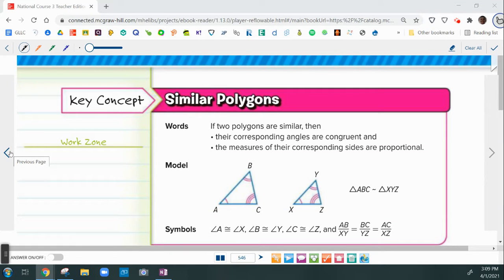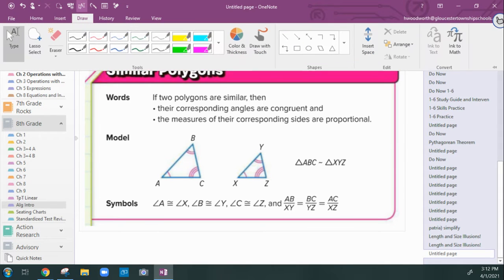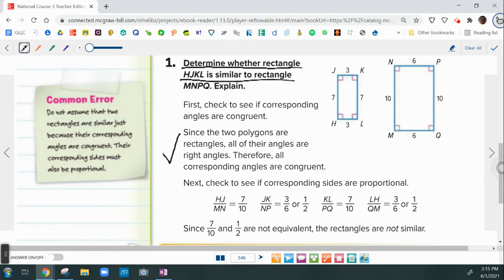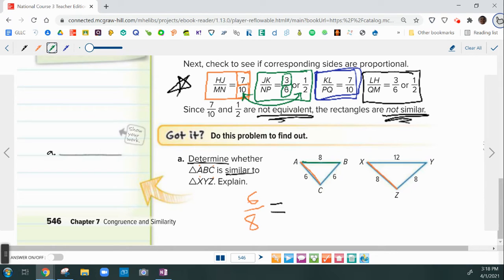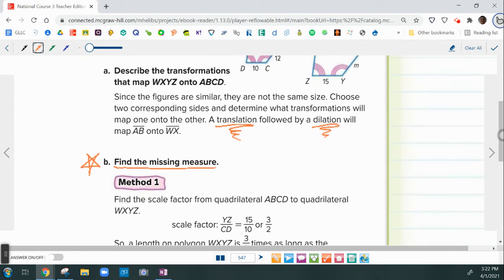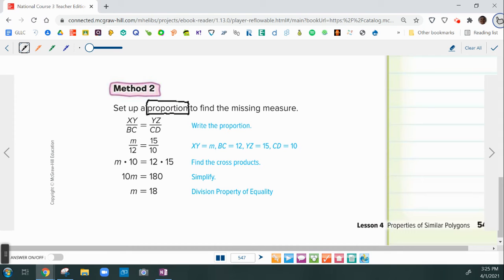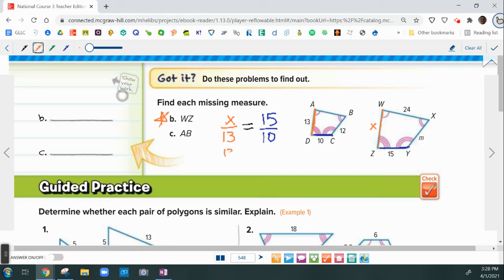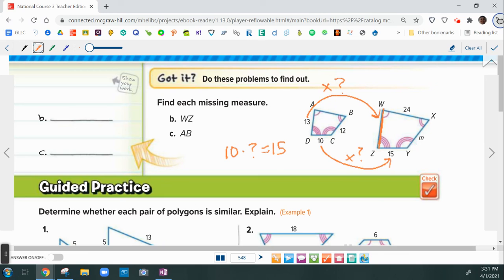Lesson 7-4 Properties of Similar Polygons